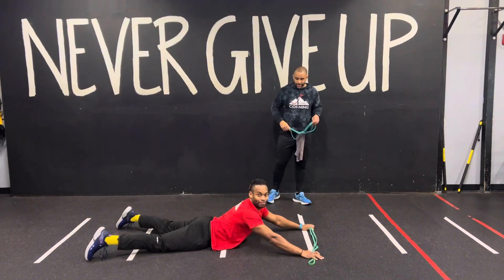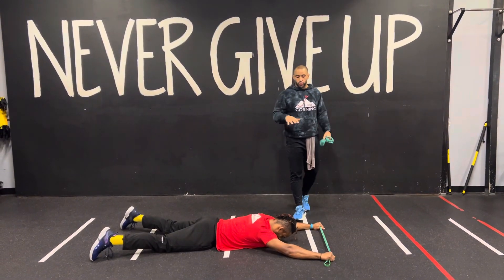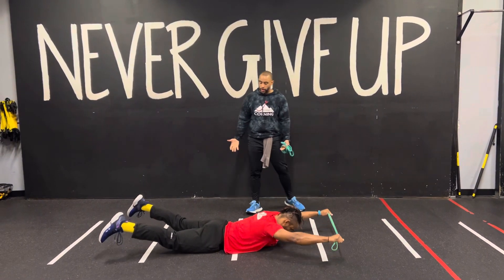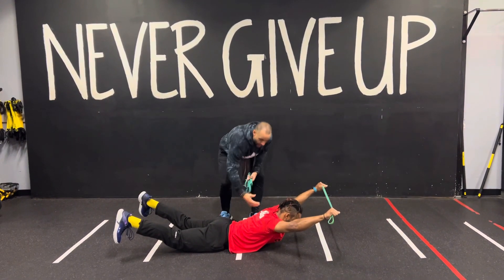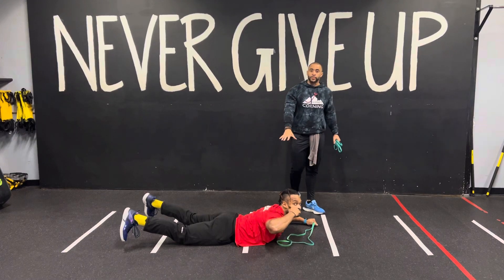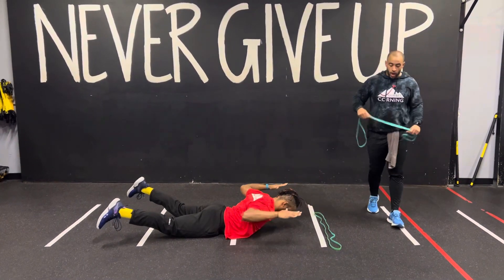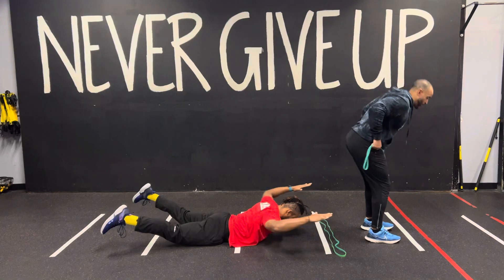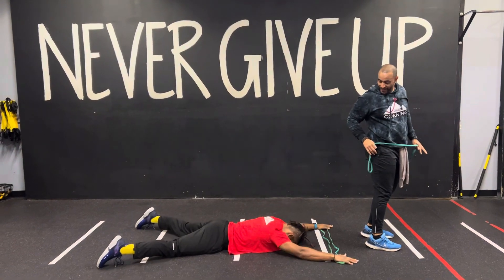Superband: Scapular Pull to Superman